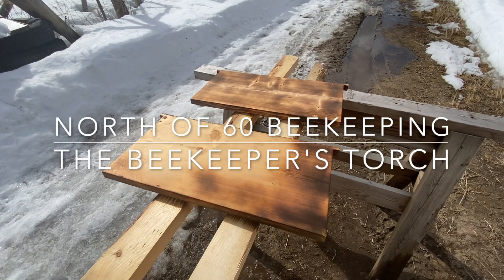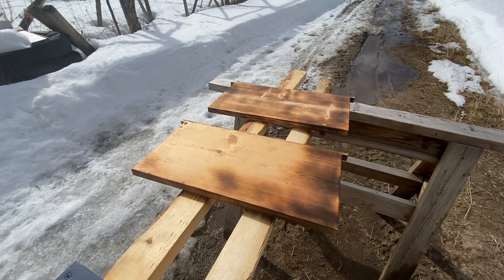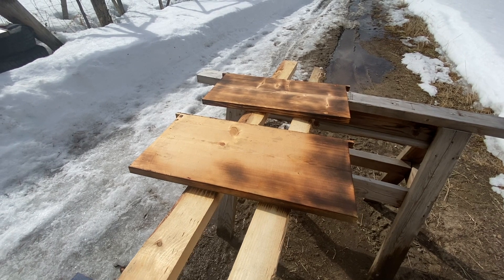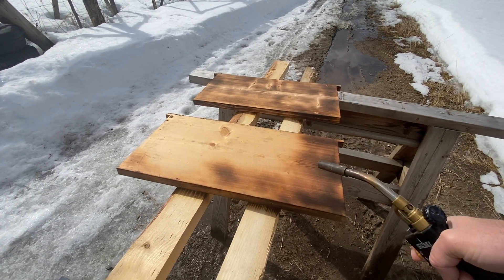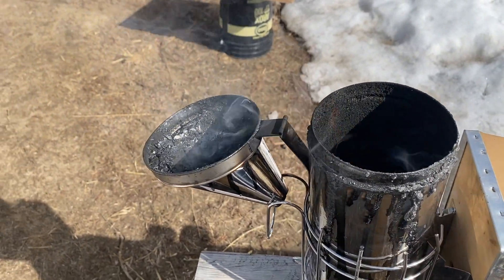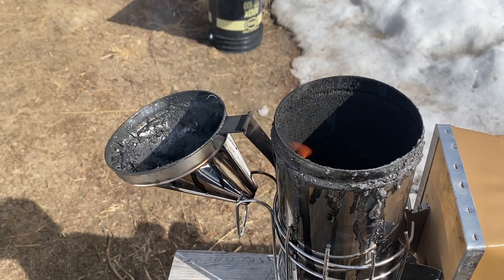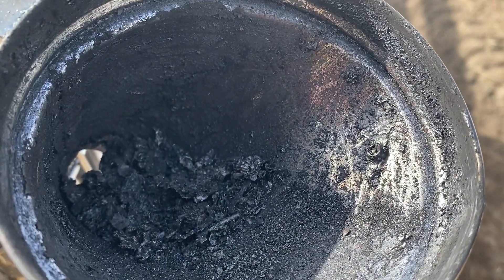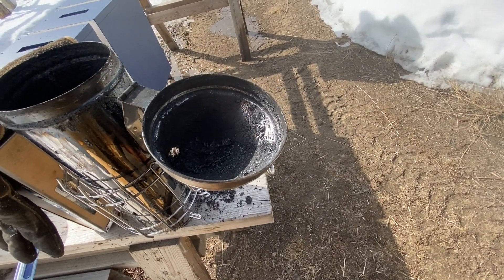Beekeeper's torch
One of the most handy tools in my beekeeping toolkit.
Caution: Don't burn yourself and don't cause a wildfire!!